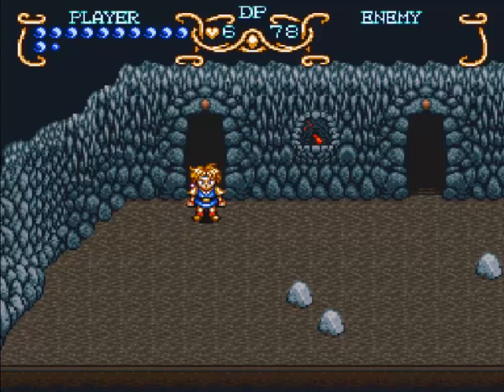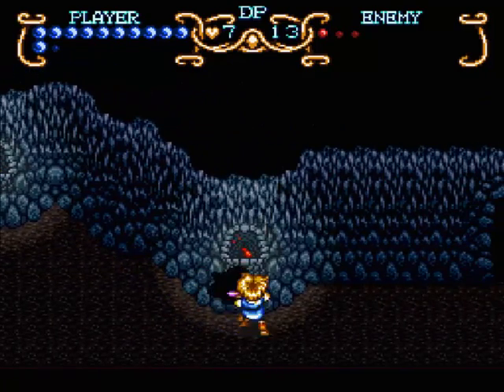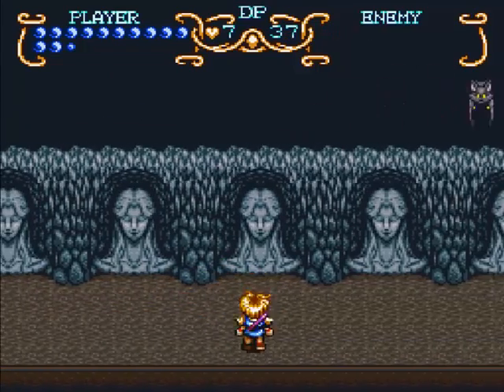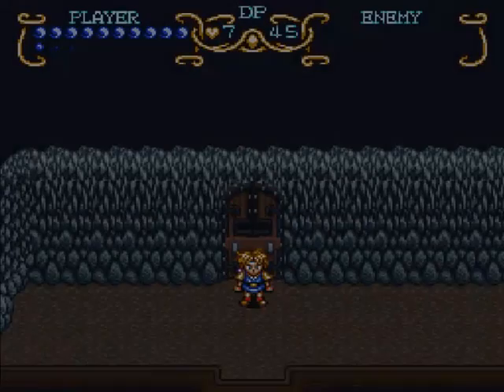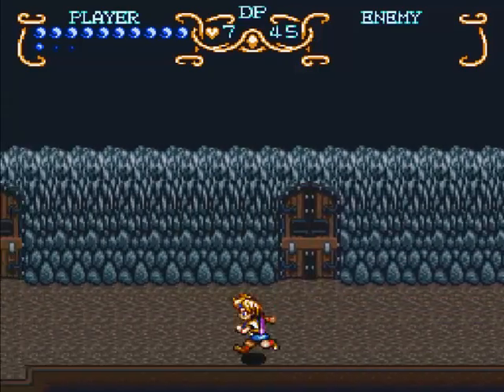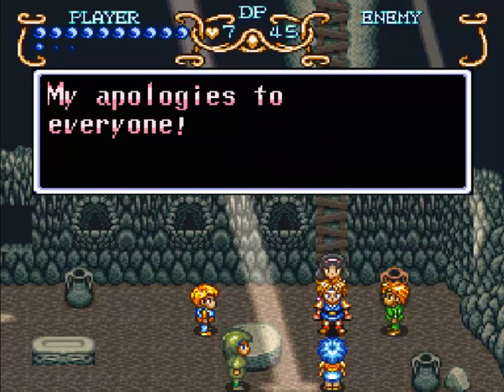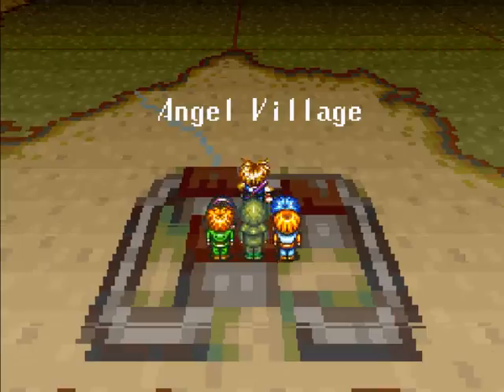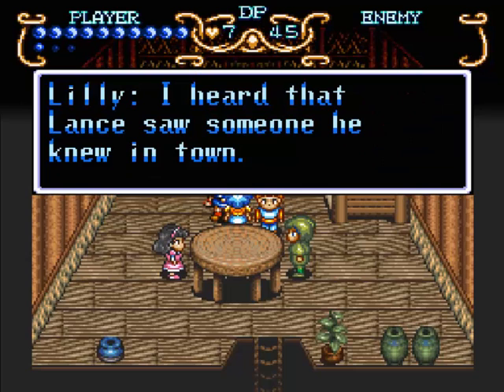Let's Play Illusion of Gaia - Part 15 - Wind Tunnel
Hello everyone!

Welcome to Let's Play Illusion of Gaia for the Super Nintendo. This is a game with a far beyond ridiculous plot and interesting gameplay. This is a fun action/adventure game made by Quintet and produced by Enix and released by Nintendo.

I will Be playing through the entire game and getting all of the red jewels along the way. I will take on the bonus dungeon as well. I hope you enjoy this middle game from the Soul Blazer Trilogy.